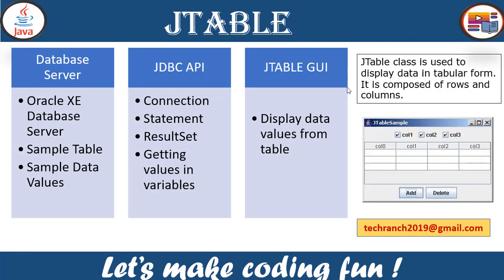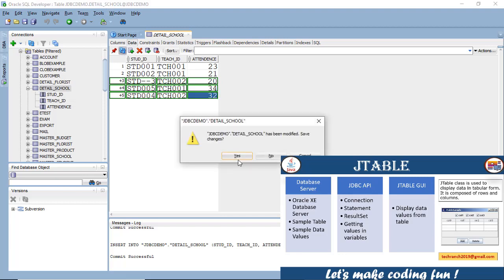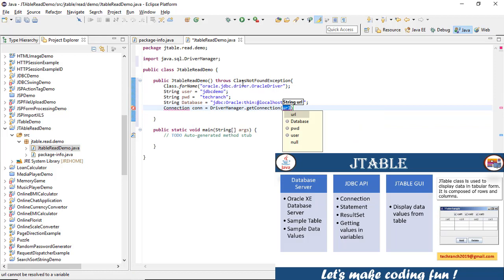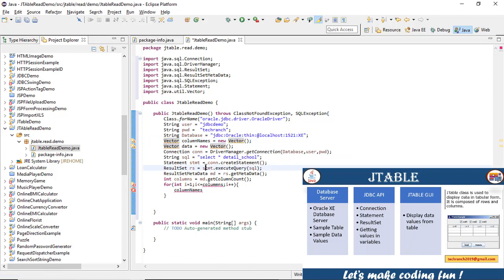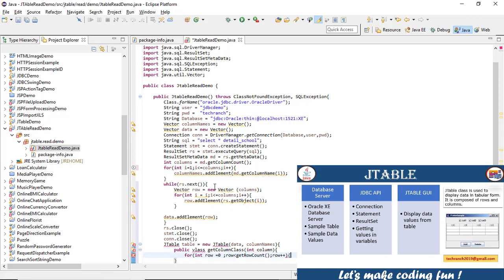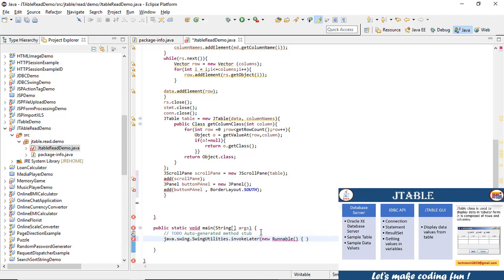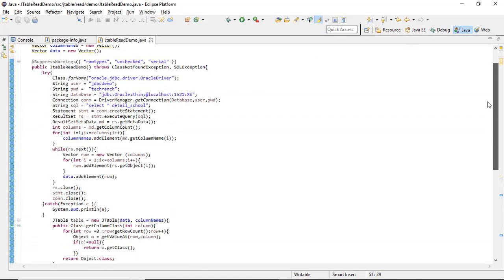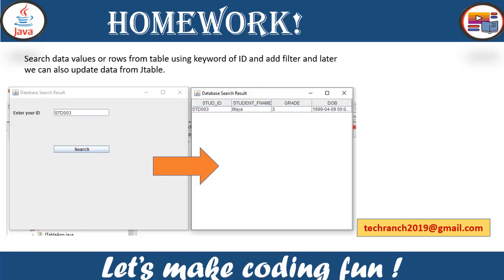How to display table from Database using JTable Swing GUI ? | Java Coding Exercise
@TechRanch Welcome to Tech-Ranch! Today we are presenting a live demonstration and implementation of Reading Data from Oracle XE Database Server using JDBC and JTable Swing GUI API in Java. Here, we will show you live debugging process and present you how to fix errors by reading reading error messages from java compiler using Eclipse IDE. This is a sequel video of SWING JDBC Demo, where we inserted data from User Registration Form.